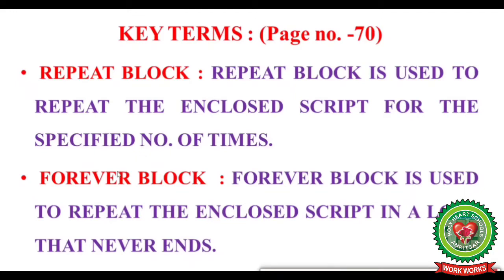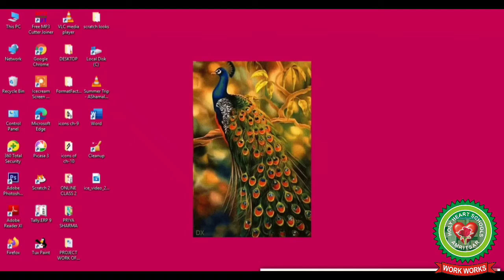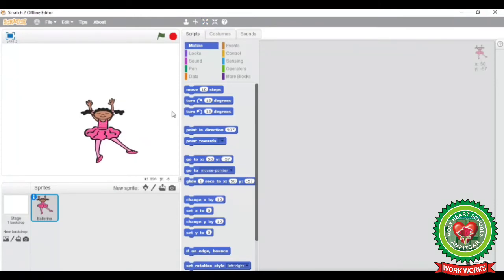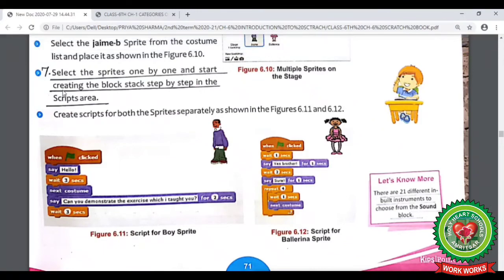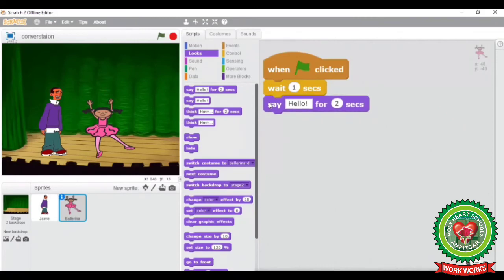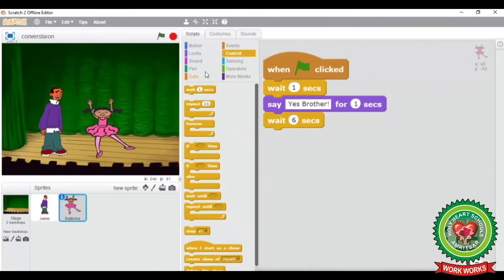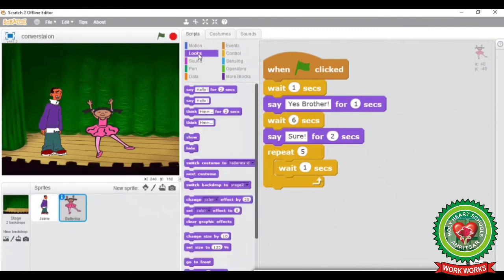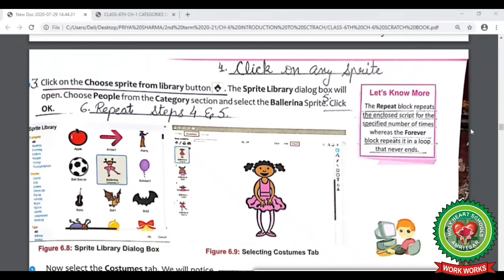Working with multiple sprites Scratch|Video 6 |Class 6 |Computer |Holy Heart Schools